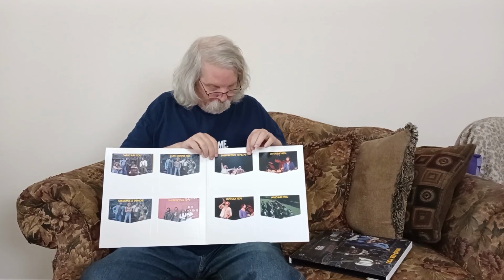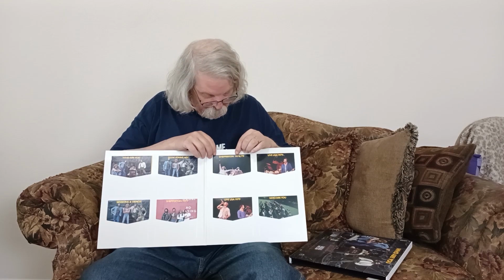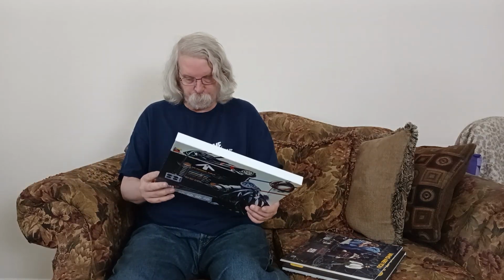The Who | Who Are You Super Deluxe Edition Unboxing